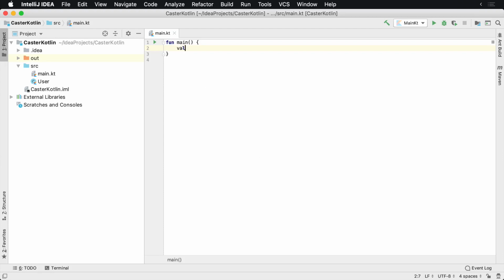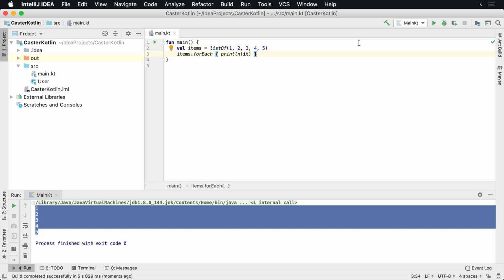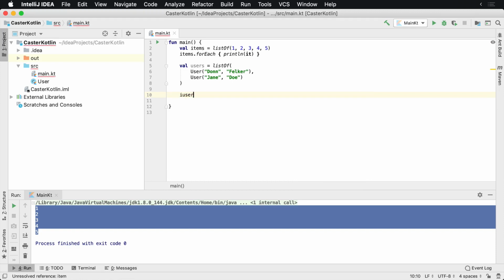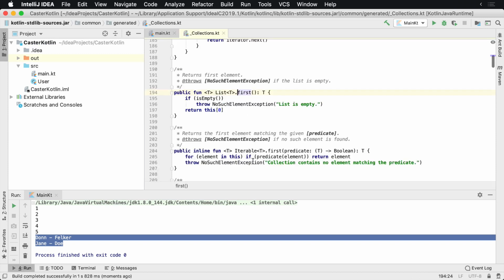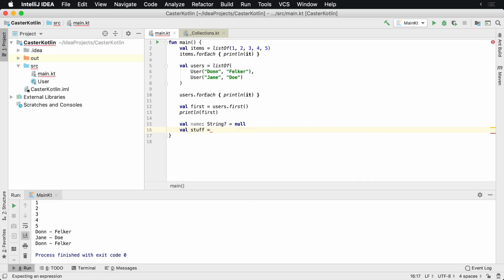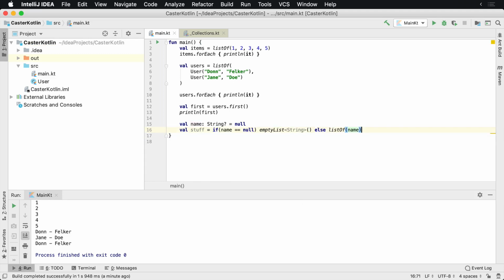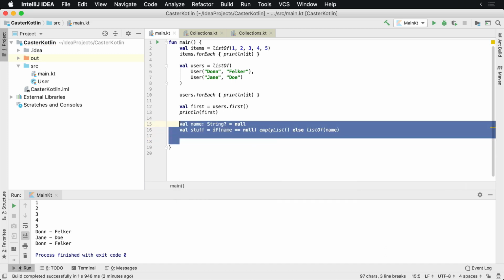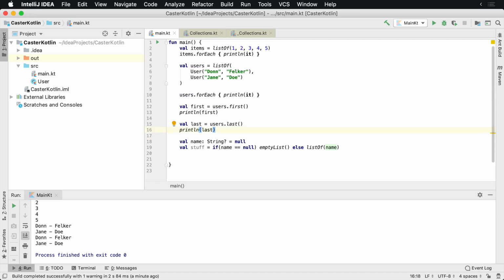How to Create a List in Kotlin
In this lesson, you'll learn how to create an instance of a read-only List in Kotlin.